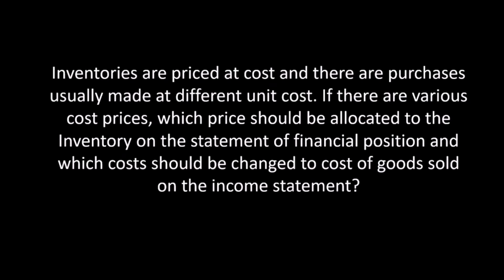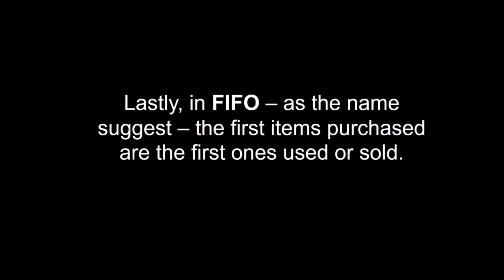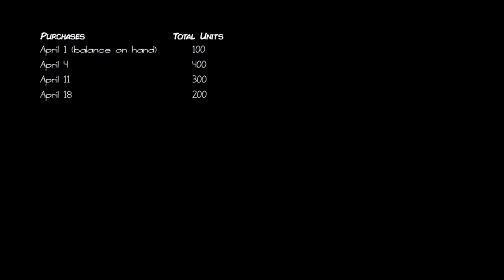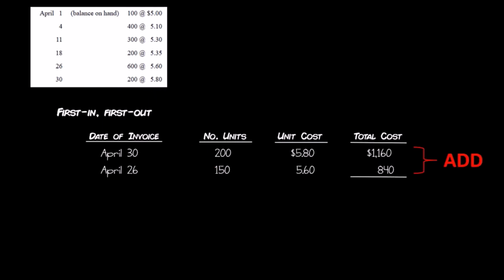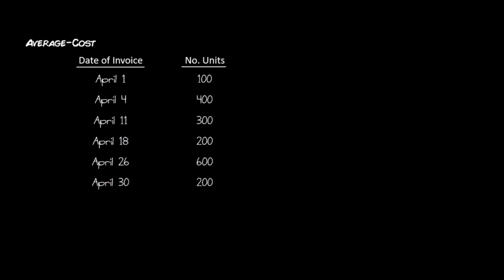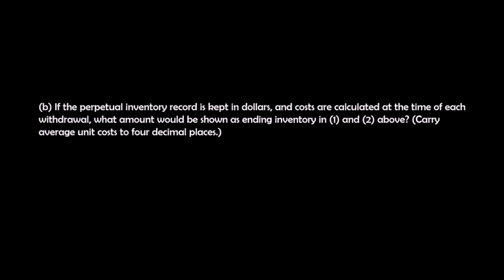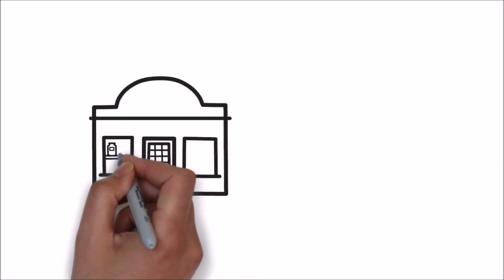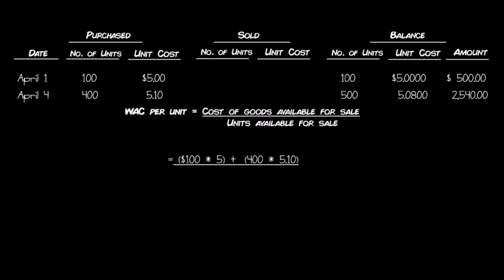FIFO AND AVERAGE-METHOD (ACC415)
SENECA COLLEGE- ACF